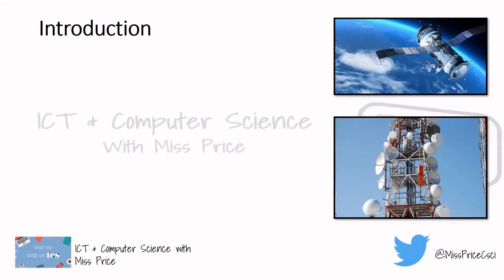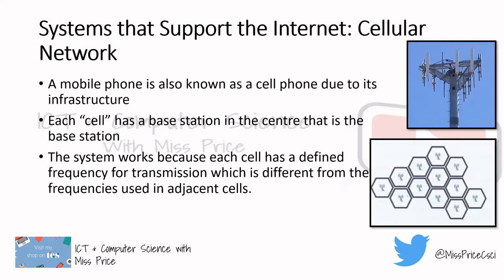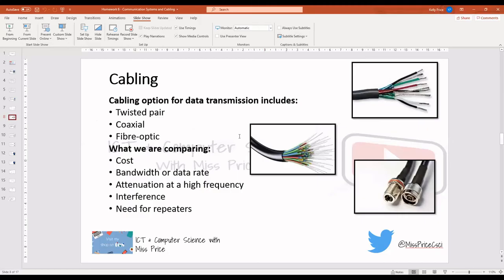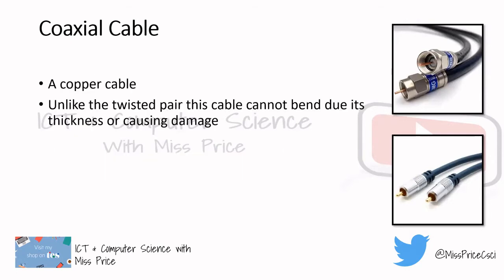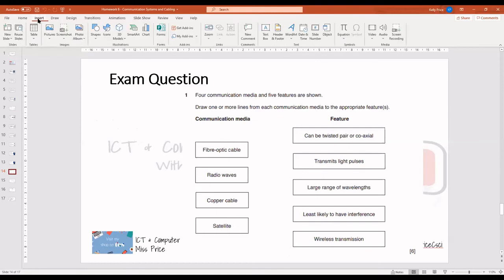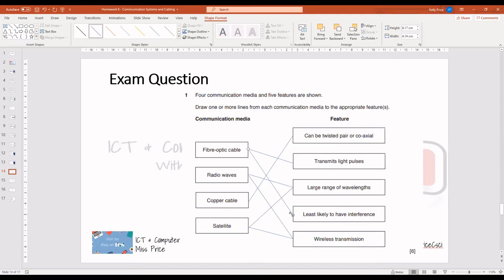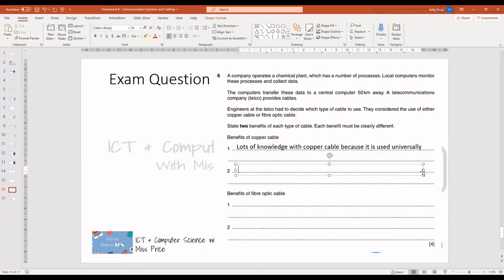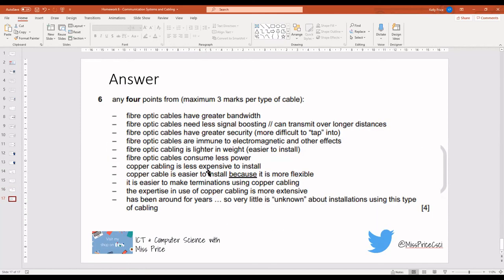Homework 6 – Communication Systems and Cabling